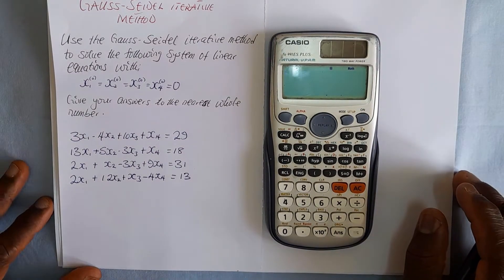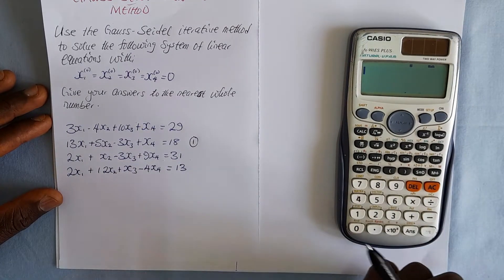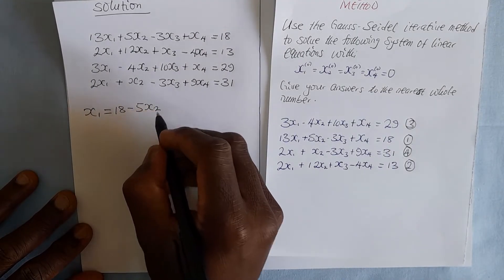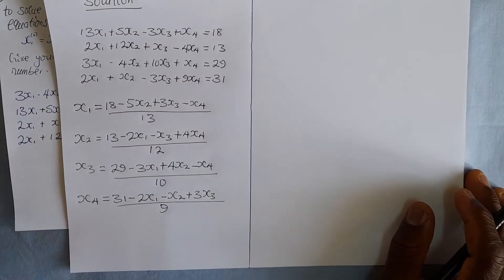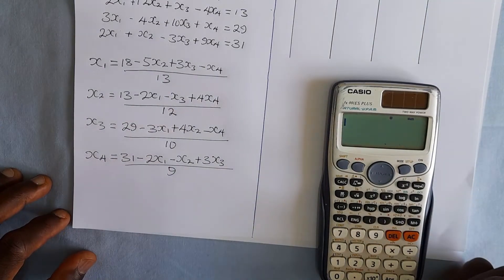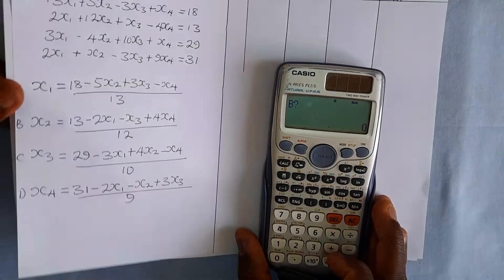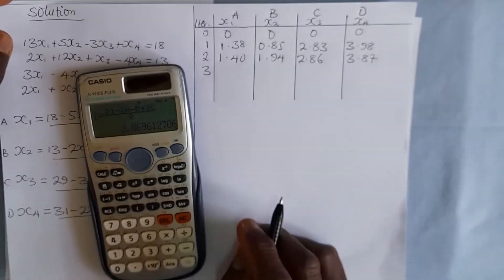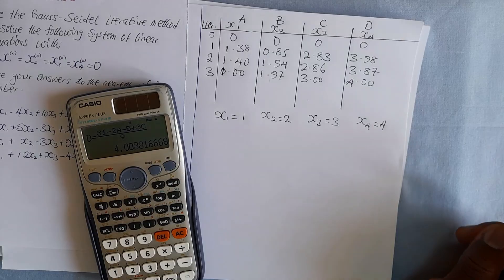Gauss- Seidel iterative method with calculator.